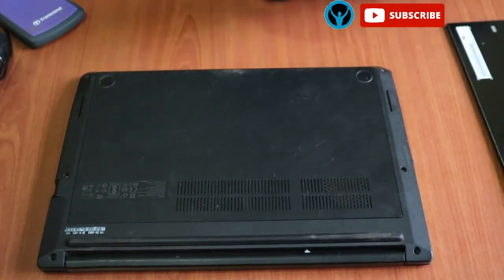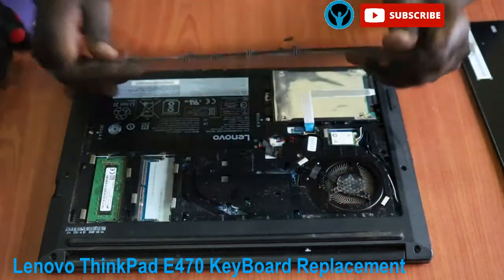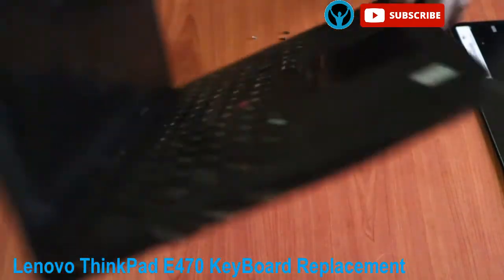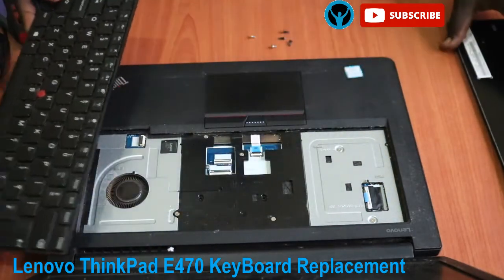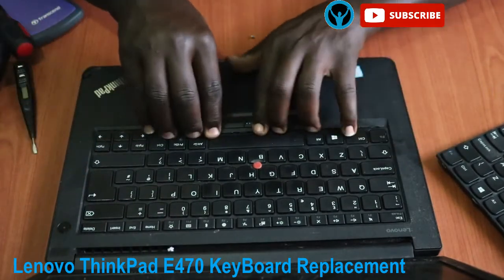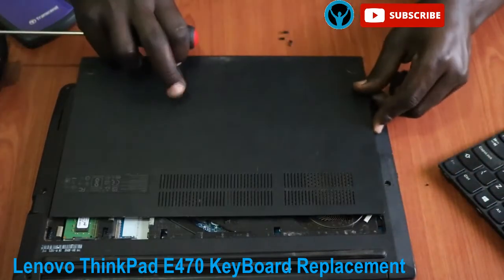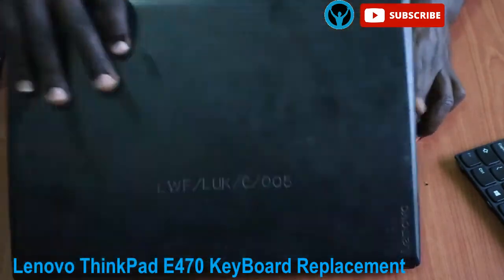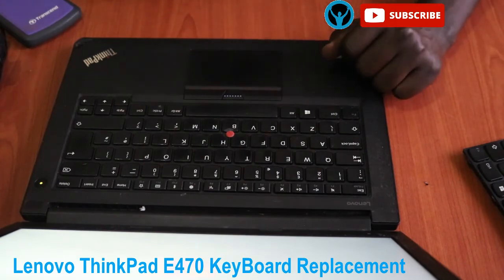Lenovo ThinkPad E470 Keyboard Replacement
Lenovo ThinkPad E470 Laptop Keyboard Replacement